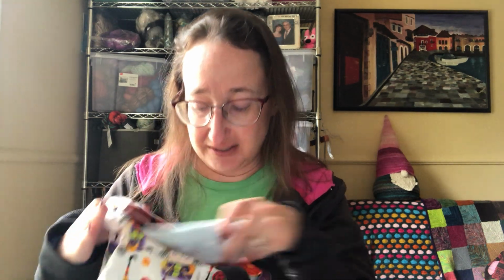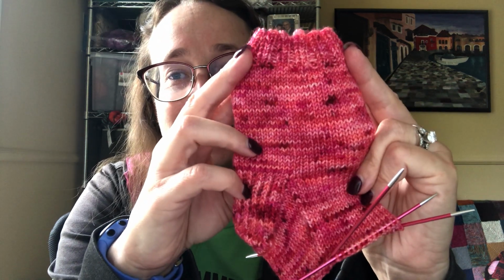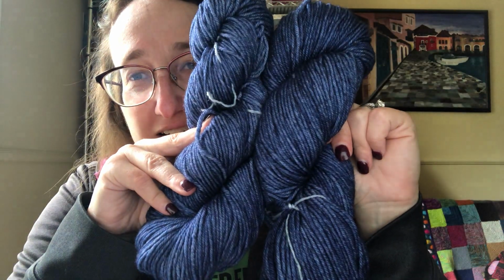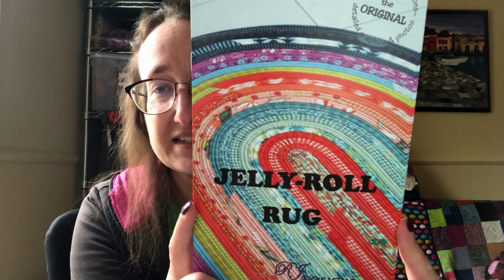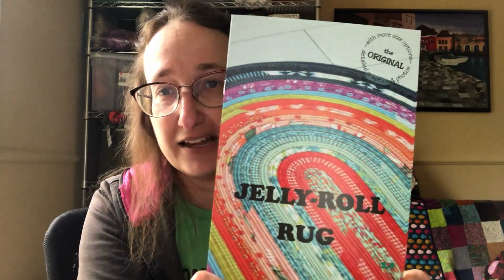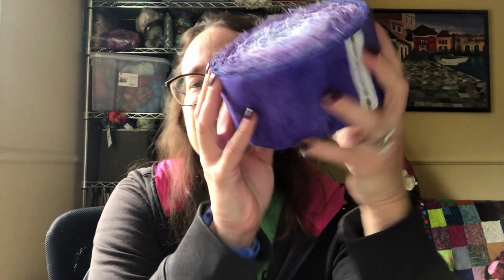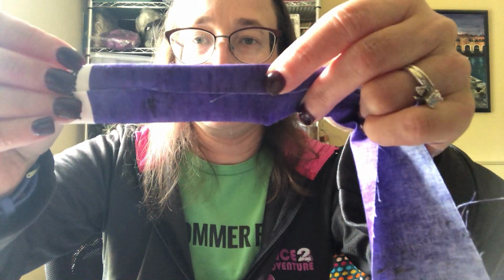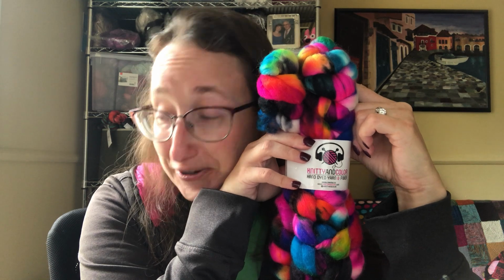The Corner of Knit & Tea: Episode 440, Still looking for that mojo.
Thanks for joining me for Episode 440! I'm still looking for that mojo, though pressing on with some knitting, sewing and spinning projects.

You can find me elsewhere at:
Fluffykira on Instagram and Twitter